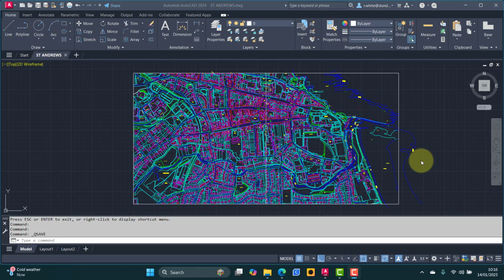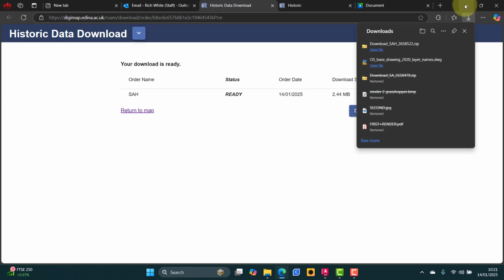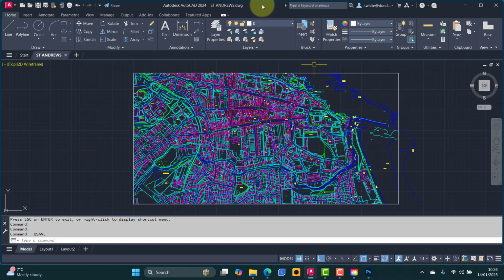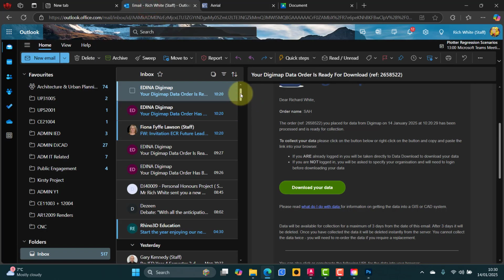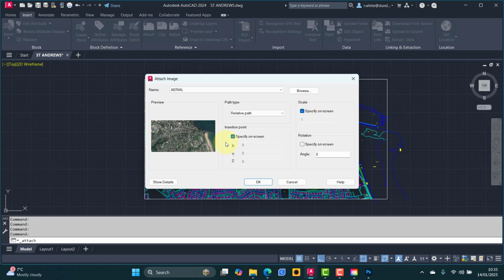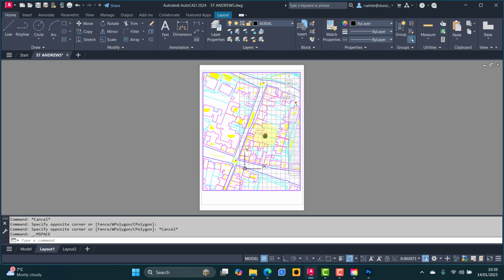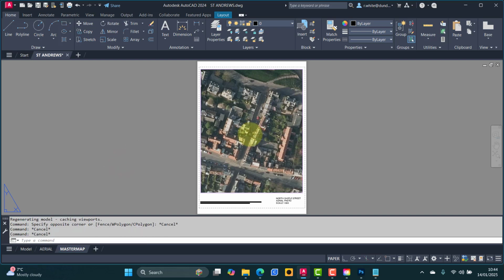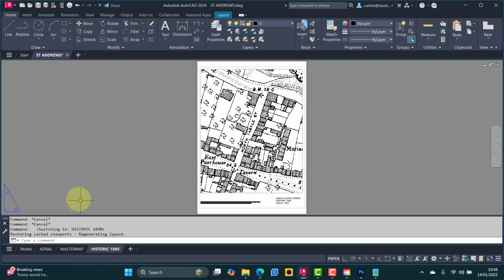DIGIMAP DATA to AUTOCAD 2024 pt3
Third part of 3